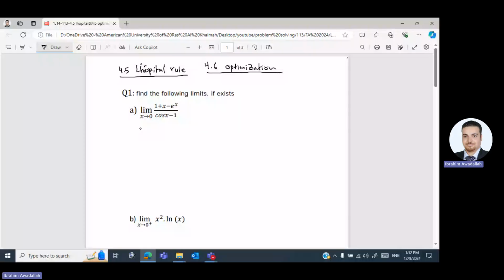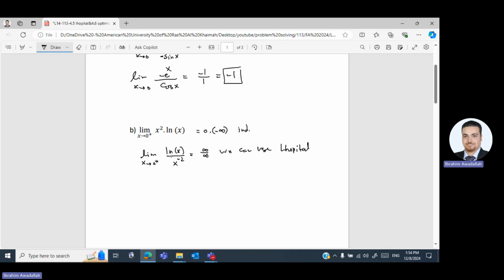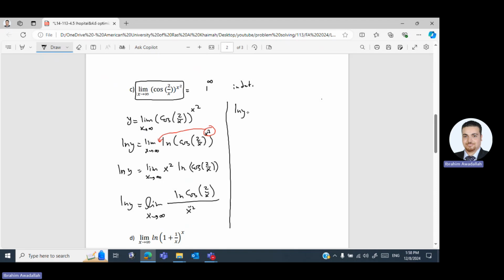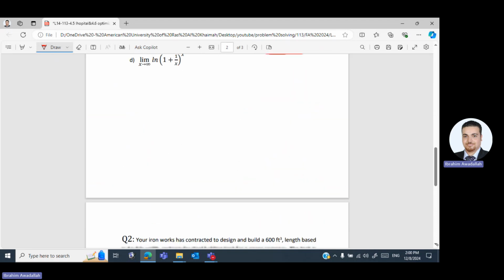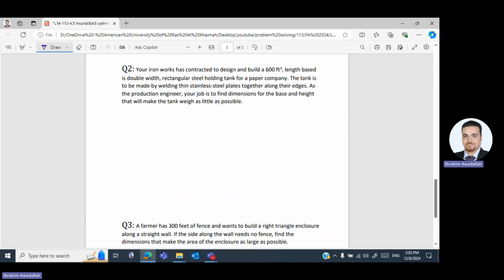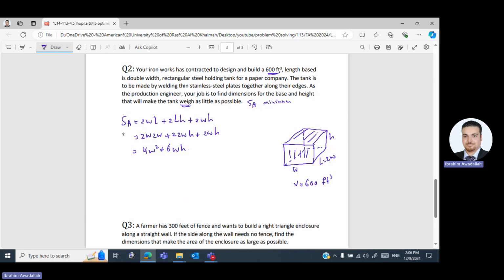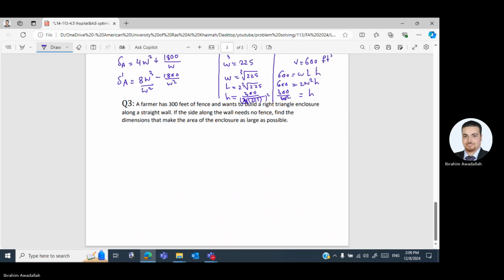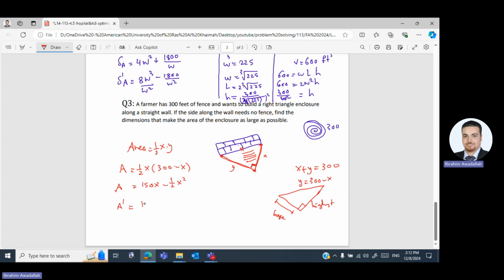4.5 l'Hôpital rule 4.6 optimization lecture 14 American university of Ras al-Khaimah